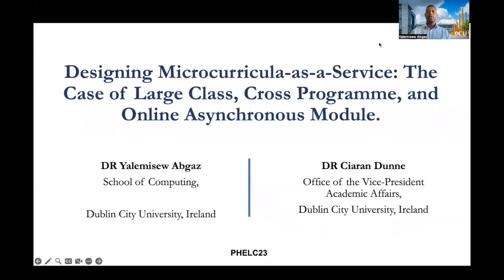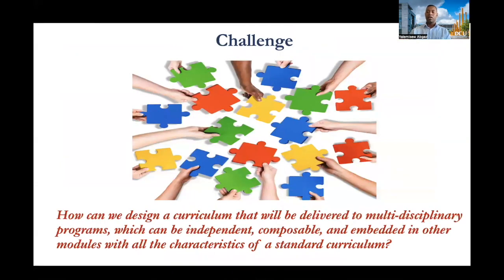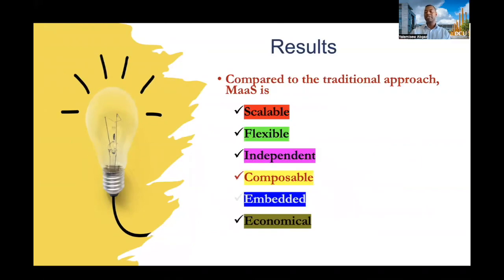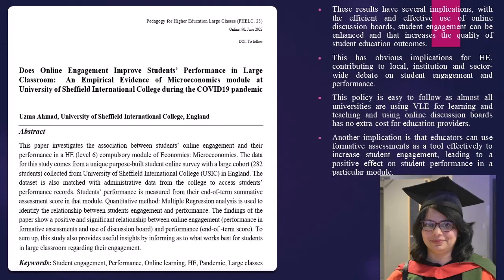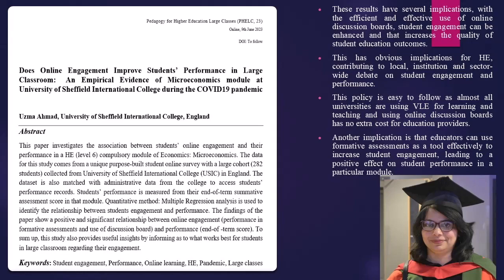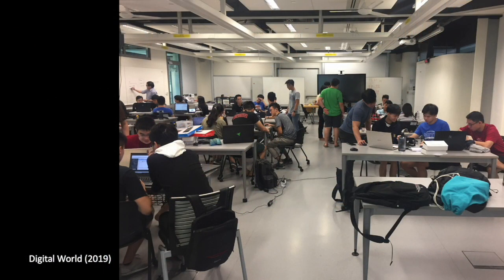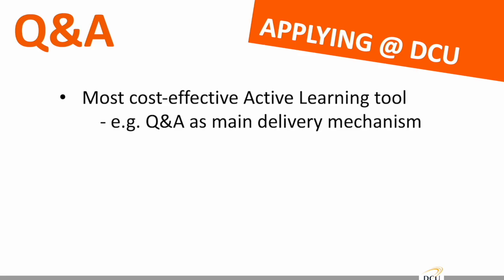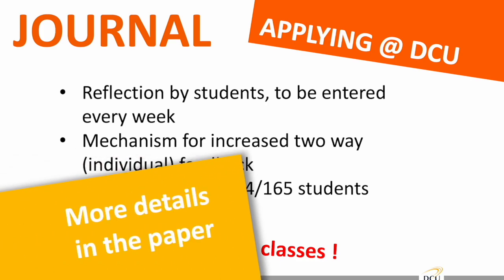PHELC 2023 Lightning Talks 1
Three lightning talks from the PHELC23 Symposium.
1. Yalemisew Abgaz, Ciaran Dunne, Dublin City University - Designing Microcurricula-as-a-service: The case of large class, cross programme, and online asynchronous module
2. Uzma Ahmad, University of Sheffield - Does online engagement improve students’ performance in a large classroom: Empirical evidence from a microeconomics module at University of Sheffield International College during the COVID19 pandemic
3. Hyowon Lee & Naile Hacioglu, Dublin City University - An experience of applying active learning to large classes